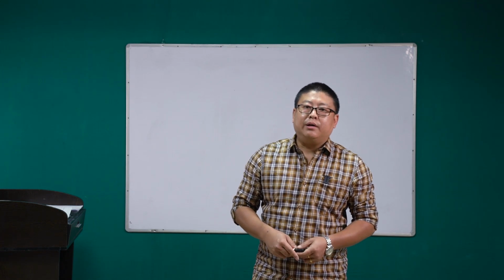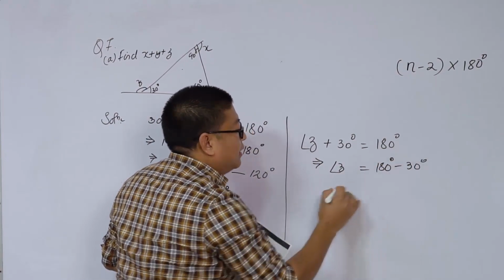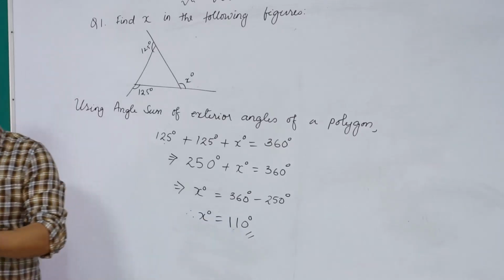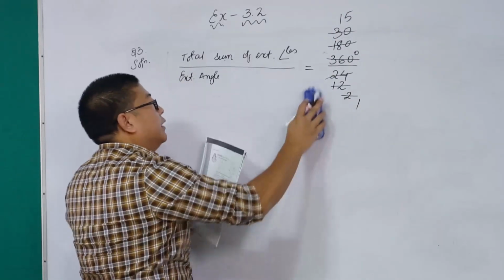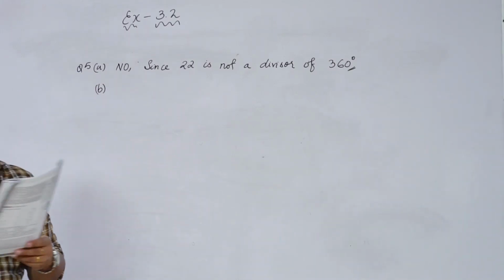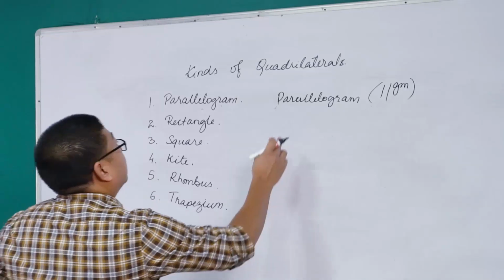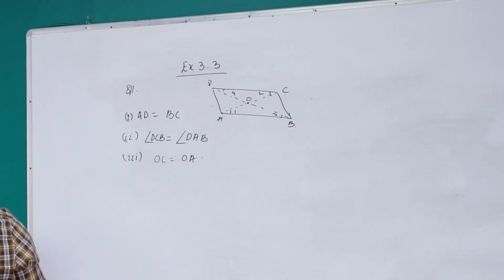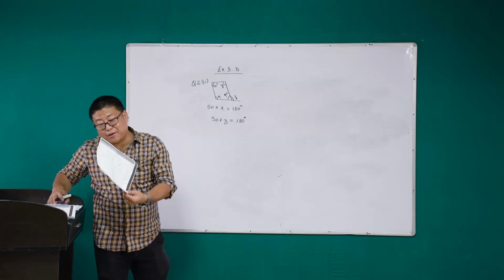25 May 2020 Class VIII Mathematics Video 2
Topic: Understanding Quadrilaterals